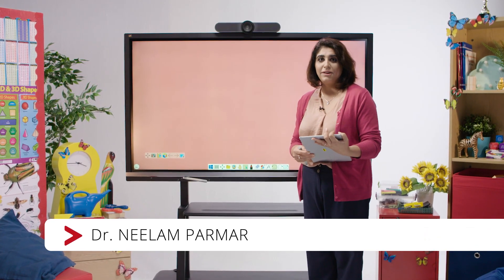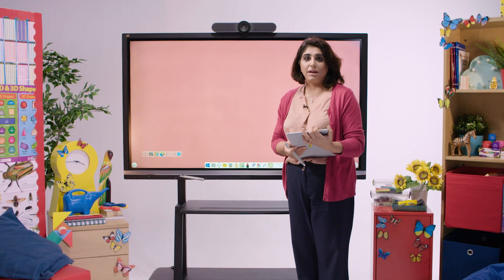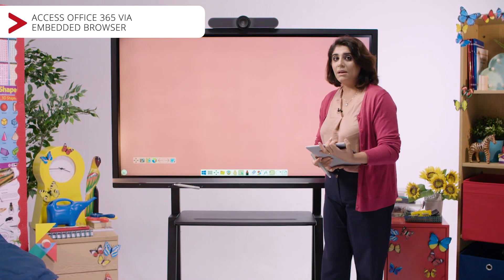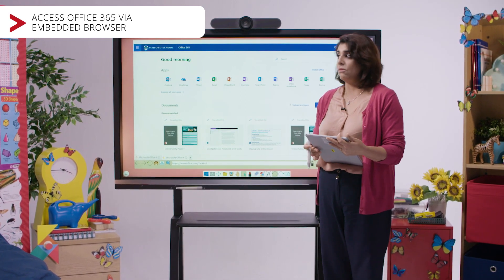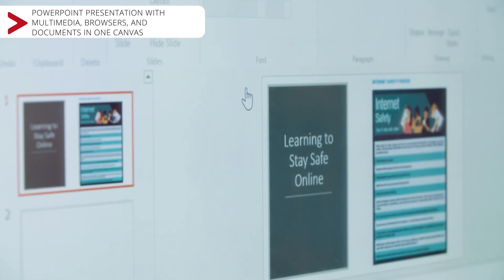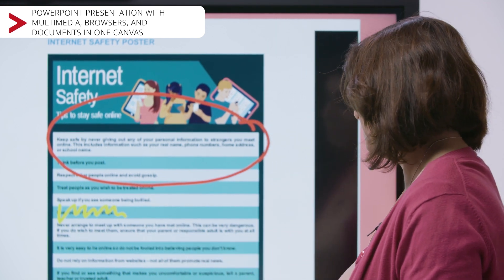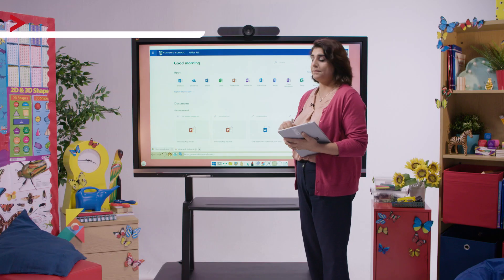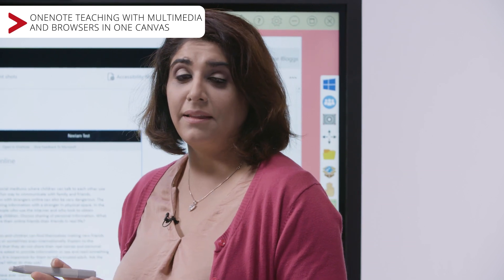Dynamic Lessons with Office 365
Just like using on a Microsoft Surface Hub, now you can use Office 365 on the VewSonic 4K digital whiteboard - ViewBoard®, with myViewBoard™ a hybrid cloud-based whiteboard software.